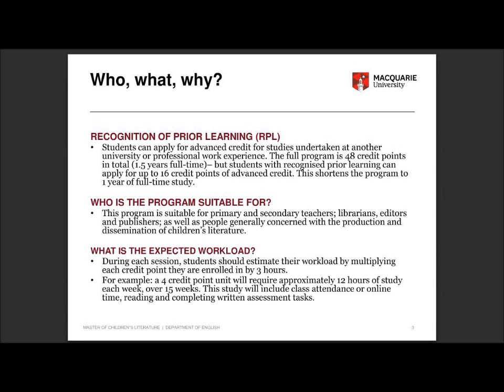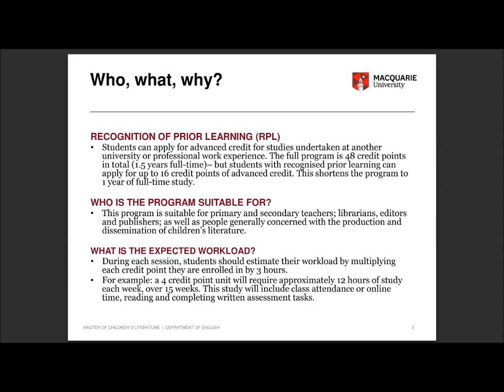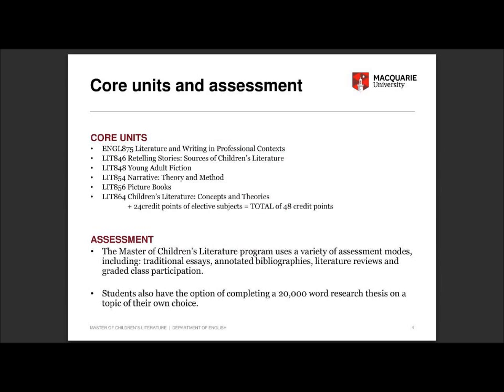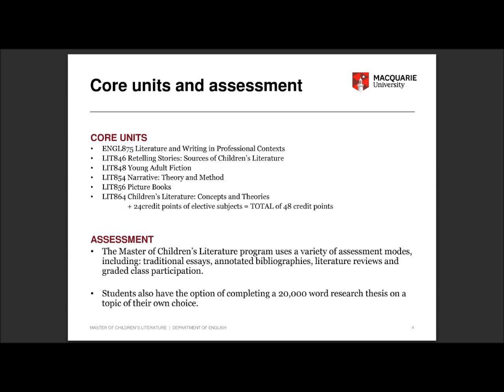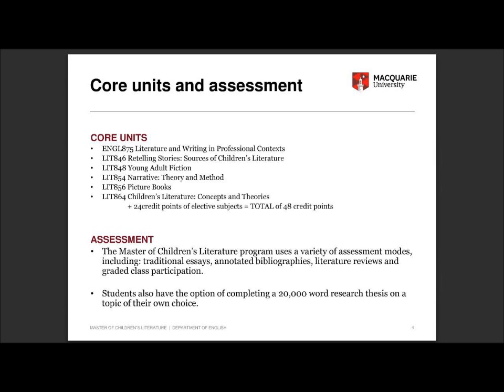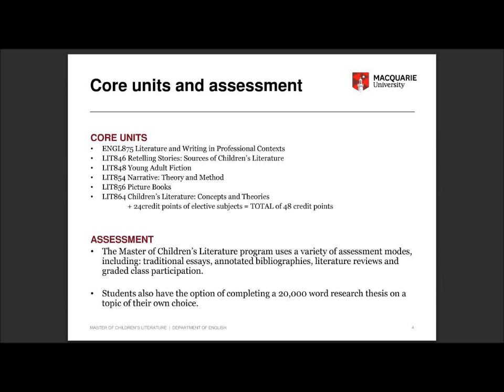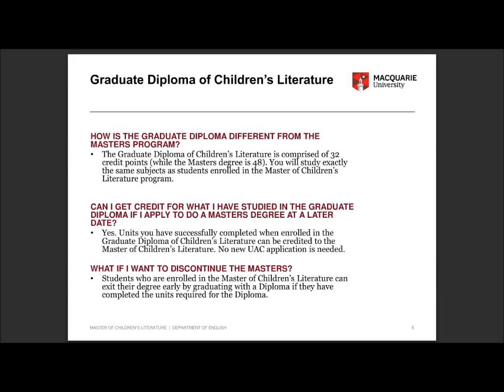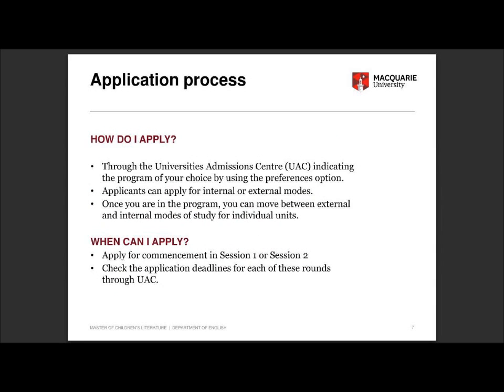Postgraduate Webinar: Master of Children's Literature (2015)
Turn your passion for children’s books into a specialist postgraduate qualification with the Master of Children’s Literature. Gain practical experience in analysing and critiquing a diverse texts and genres, from the perspective of literary and cultural theory, as well as their social and historical contexts.